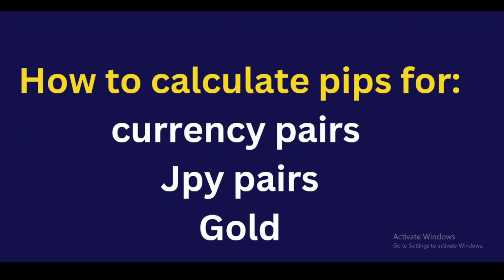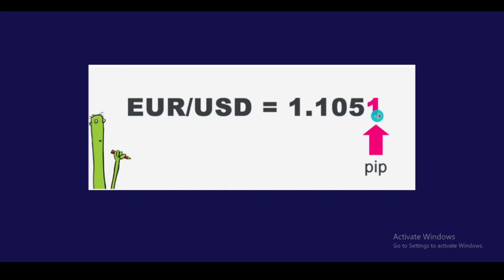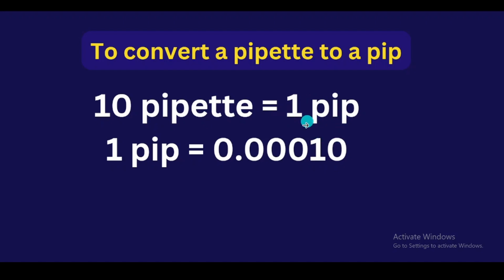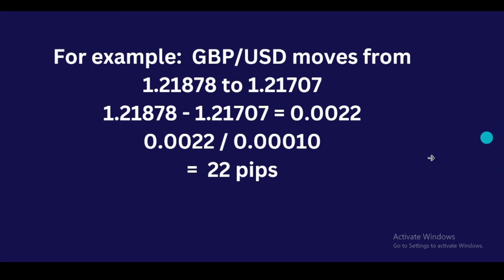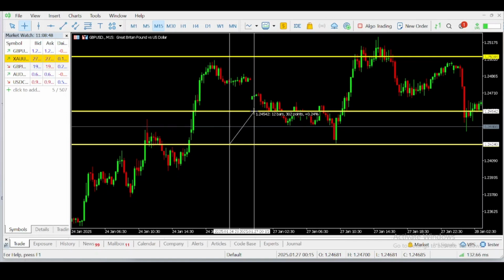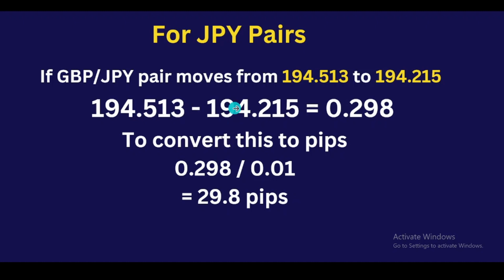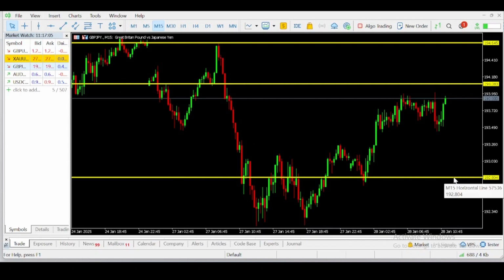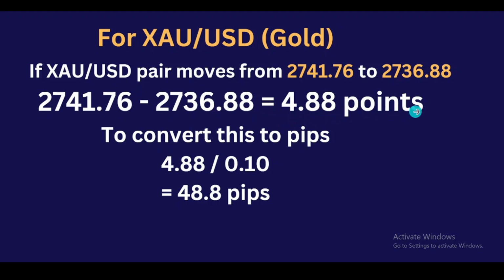How to calculate pips in Forex (The easiest Method Ever.)